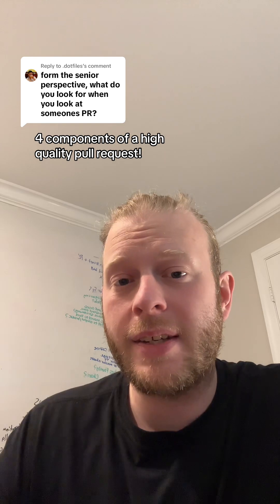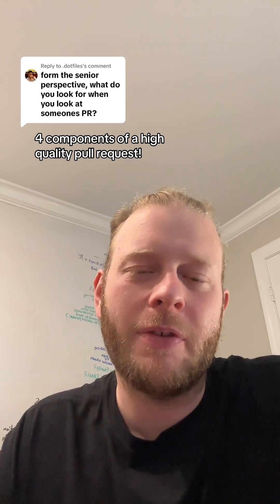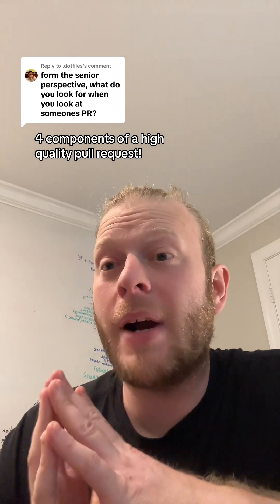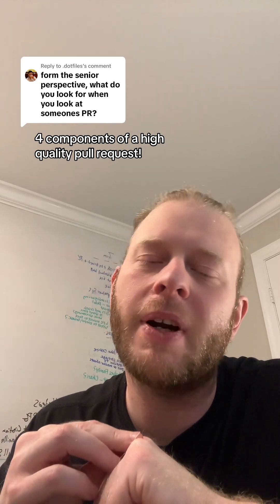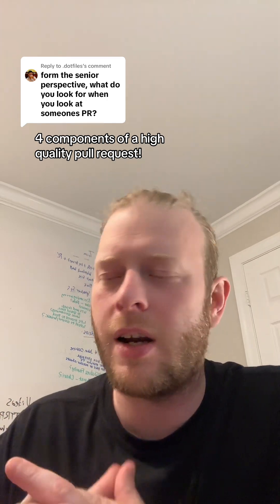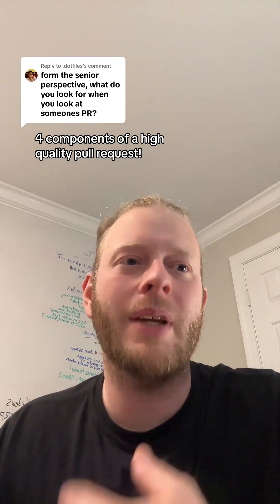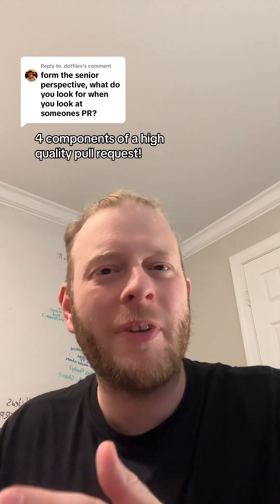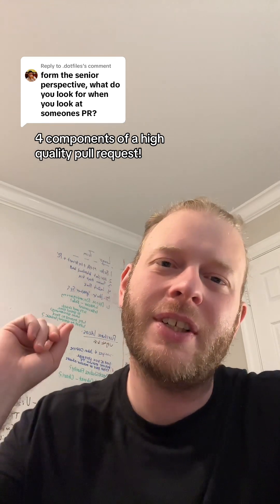also, prioritize compatibility with patterns existing in the codebase, stack, and team